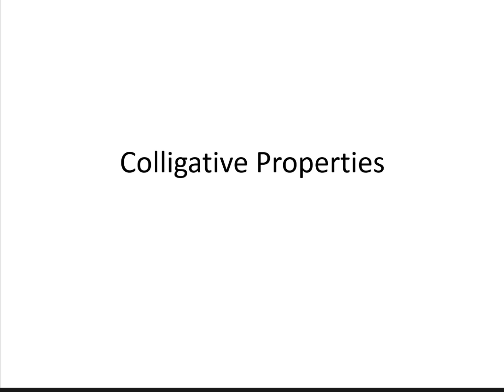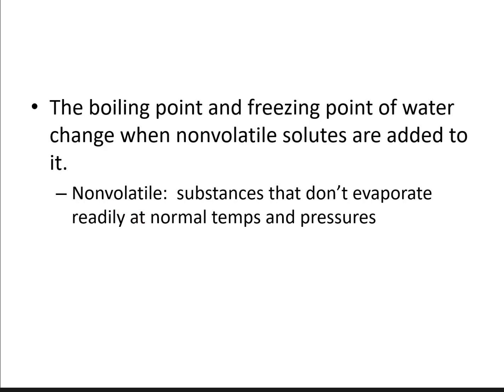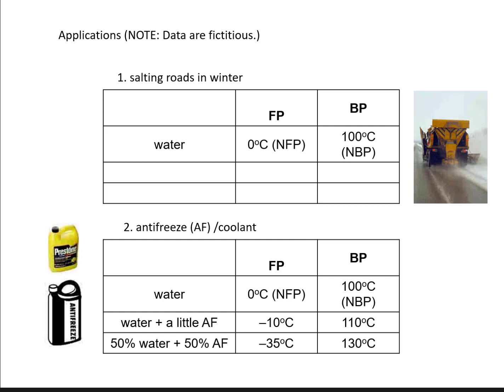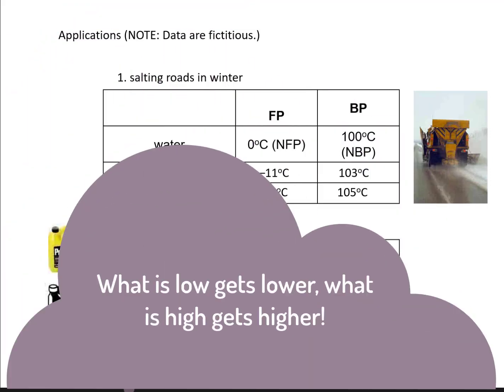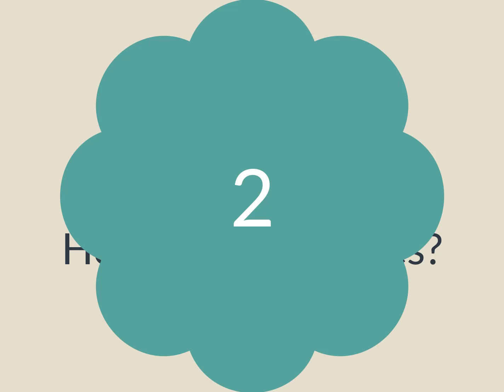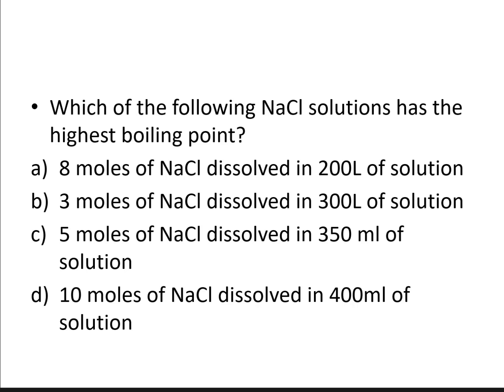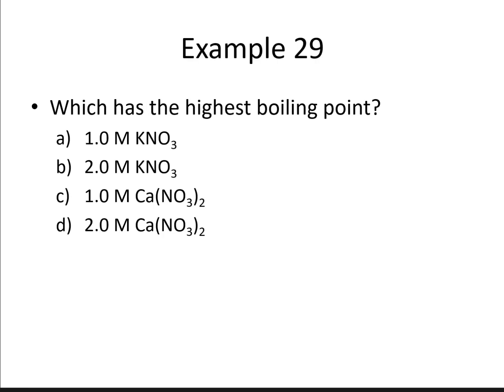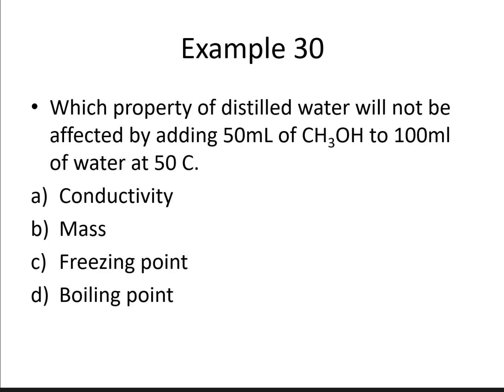Colligative Properties of Solutions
This is a simple video about the colligative properties of Solutions.  It is intended for my Regents Chemistry Students.